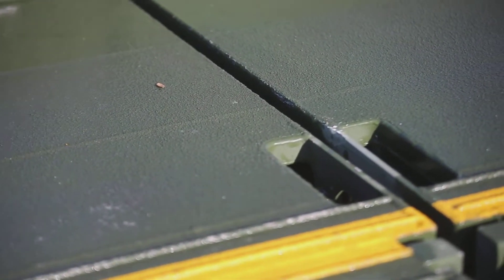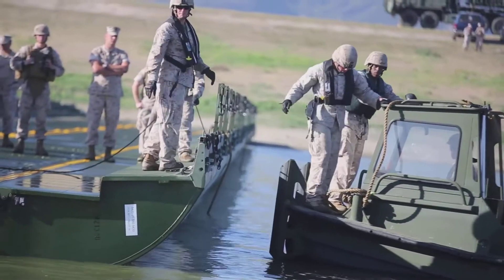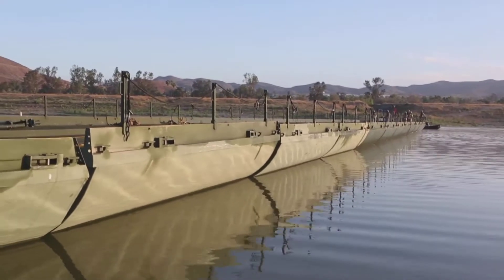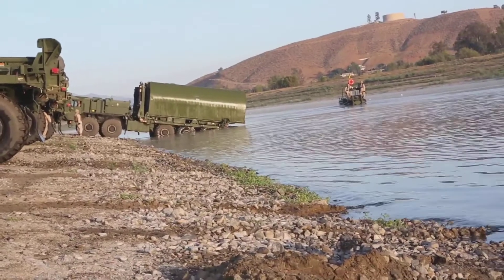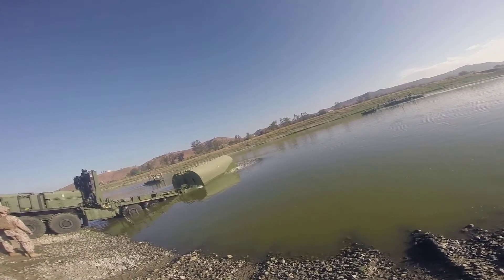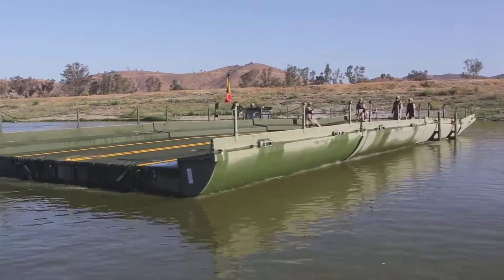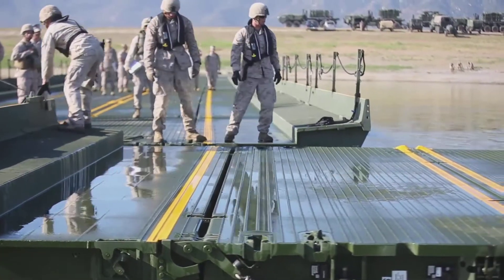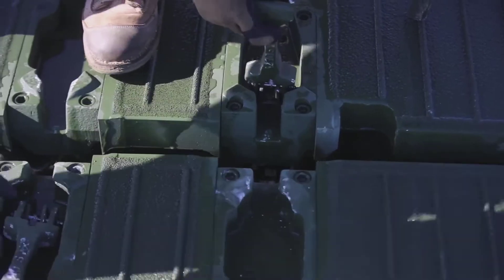Marines Build Improve Ribbon Bridge Across Lake Elsinore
Marine with Bridge Company, 7th Engineer Support Battalion , 1st Marine Logistics Group constructed an improved ribbon bridge in Lake Elsinore, Calif., March 24, 2014. Lake Elsinore is the only suitable location to support both an improved ribbon bridge and a medium girder bridge.

U.S. Marine Corps video by Cpl. Owen Kimbrel

USA Patriotism!